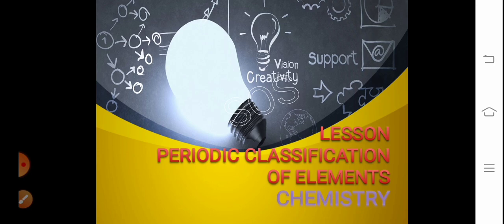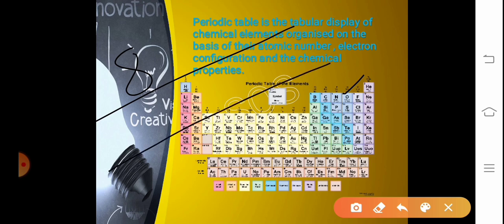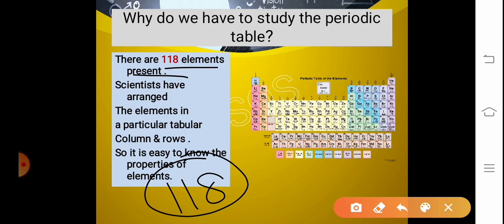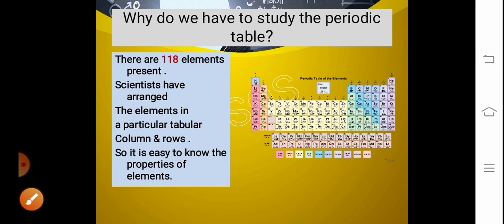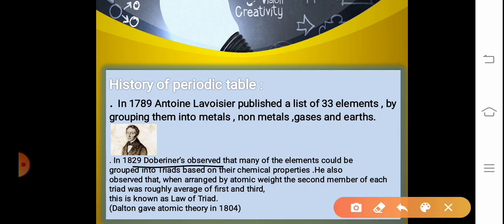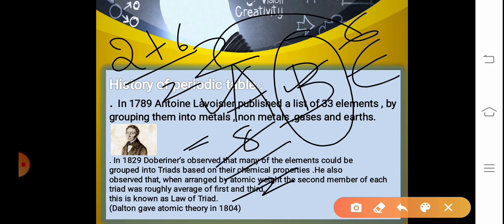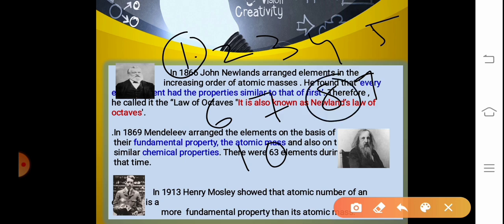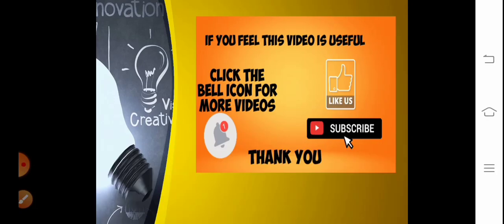Class-10|Periodic classification of elements|Introduction